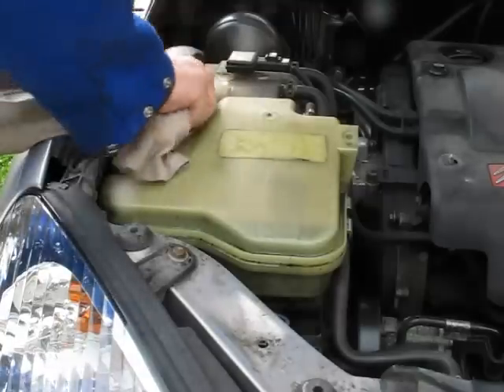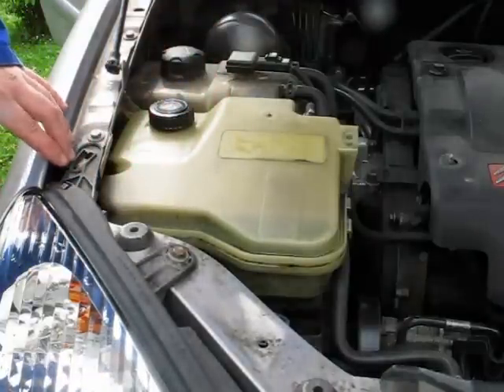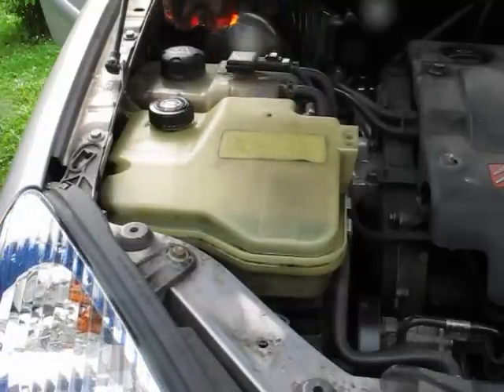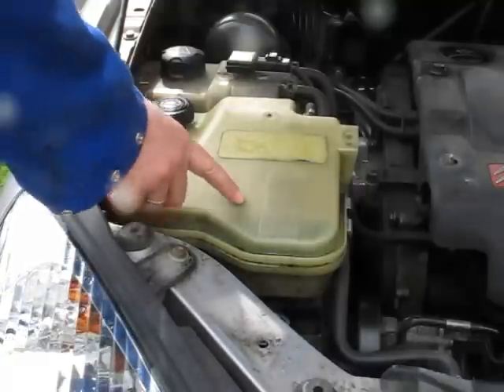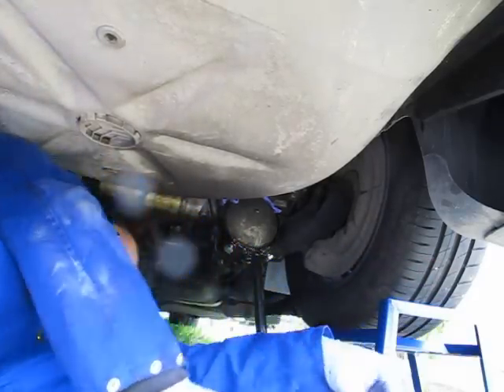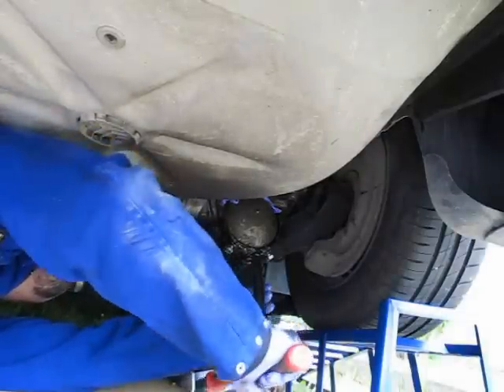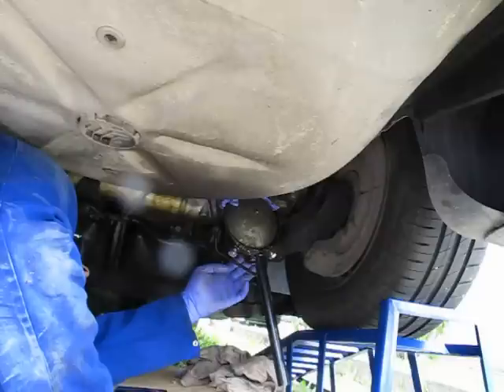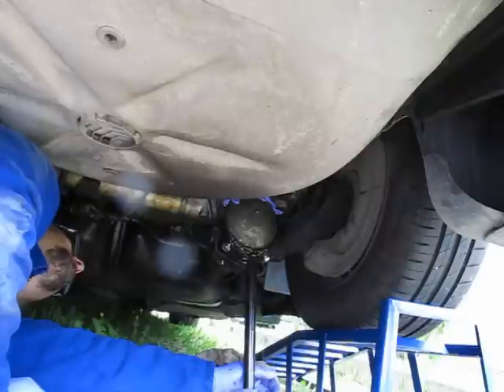Citroen C5 Depressurize and Sphere Change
Depressurization of the hydractive and replacement of rear sphere.